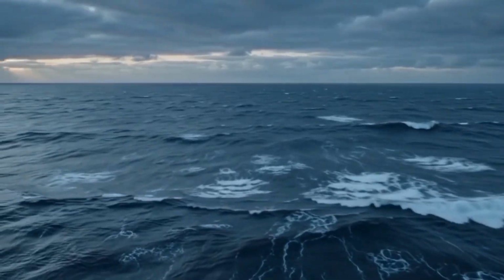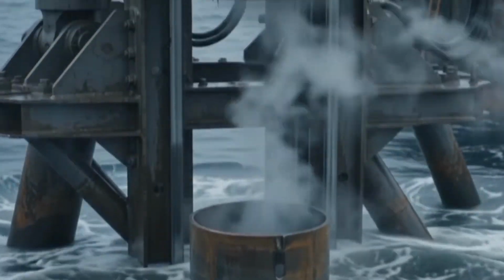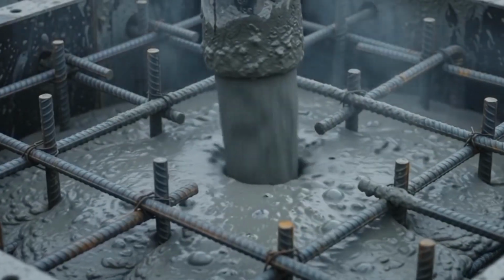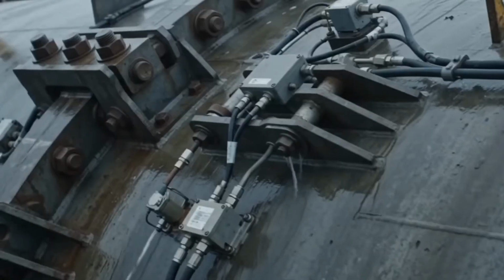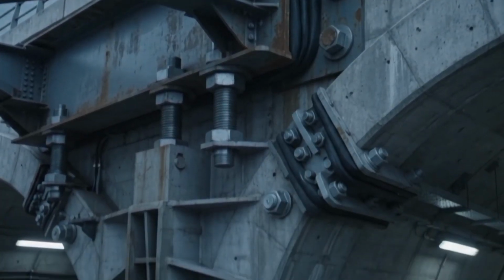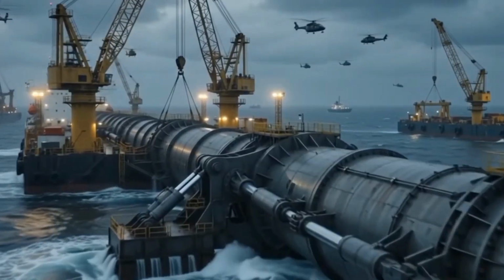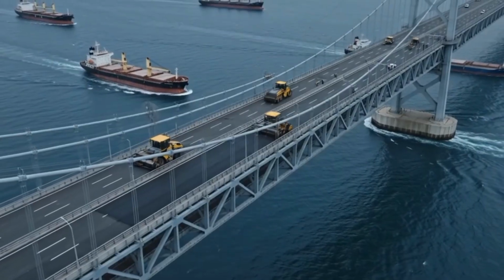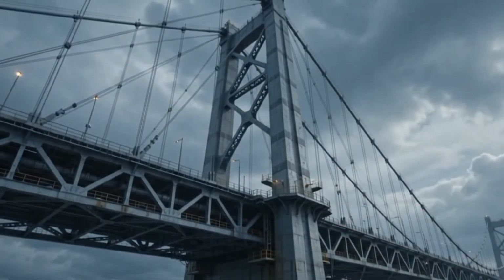The Impossible Build: Engineering a 55km Sea-Crossing Mega-Project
Witness the entire construction journey of one of the most ambitious engineering feats in human history. Stretching a staggering 55 kilometers across the open, turbulent sea, this project seamlessly connects landmasses through a massive suspension bridge and a deep-sea immersed tunnel.
​From driving massive steel piles into the ocean floor to the precision docking of underwater tunnel modules under intense pressure, this timelapse showcases the sheer scale and technical complexity of the ultimate "Steel Serpent." Experience the raw power of modern civil engineering compressed into 8 minutes of satisfying, professional construction progress.
​In this video:
​Foundation drilling in extreme deep-sea conditions.
​Offshore platform and massive concrete pier assembly.
​The high-stakes, seamless transition from bridge to underwater tunnel.
​Immersed tunnel module installation.
​Final architectural paving, safety lighting, and the complete reveal.
​Timestamps:
0:00 - Site Survey & Deep Sea Mapping
1:15 - Foundation Piling & Seabed Prep
2:30 - Marine Platforms & Pier Construction
3:45 - The Hybrid Bridge-to-Tunnel Transition
5:00 - Immersed Tunnel Module Installation
6:15 - Deck Assembly & Cable Tensioning
7:00 - Final Paving & Safety Lighting
7:45 - The Completed Mega-Project Reveal